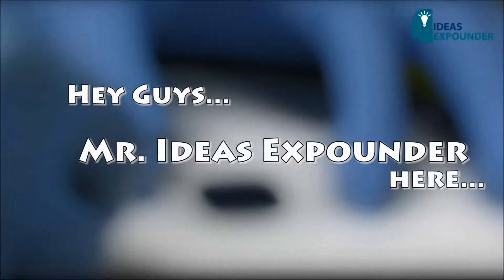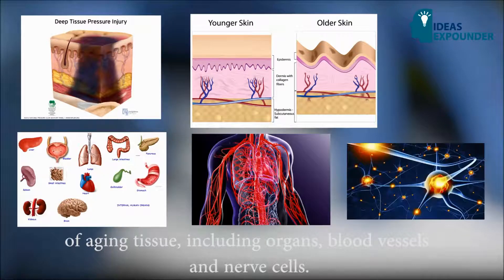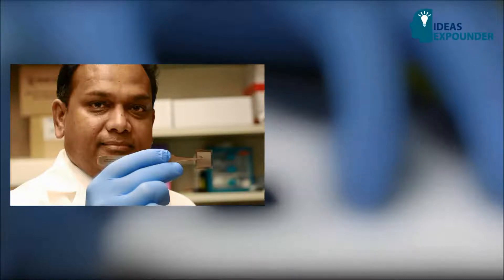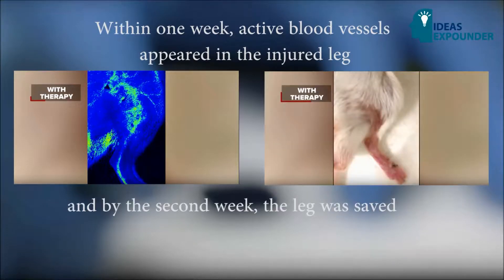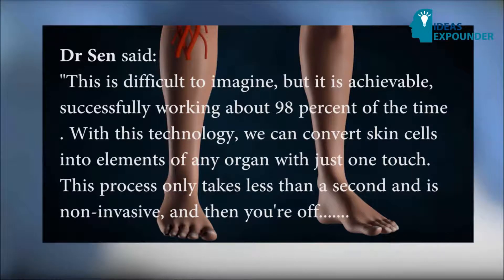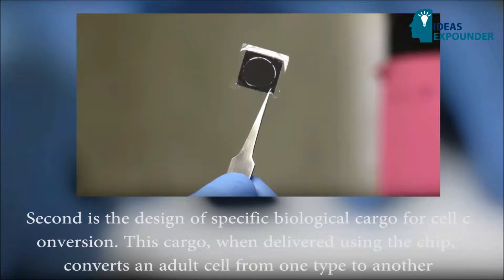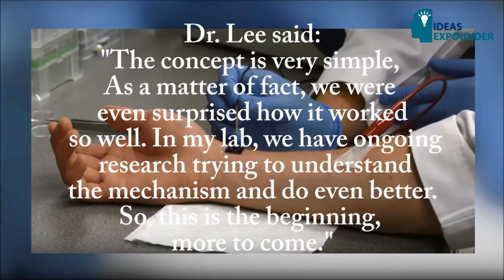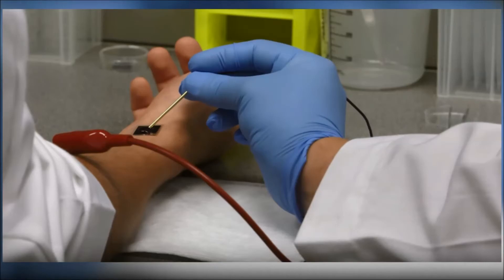Invention of Marvelous Tissue Nano transfection TNT Technology explained by Mr Ideas Expounder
Science is advancing every day and no doubt that the future of science is in Biomedical Engineering and Nanotechnology. The invention of Tissue NanoTransfection Technology (TNT) is going to make a great change in the medical field. The whole credit goes to Dr. Chandan Sen, Dr. James Lee and for the funding for research by Leslie and Abigail Wexner, Ohio State's Center for Regenerative Medicine and Cell-Based Therapies, and Ohio State's Nanoscale Science and Engineering Center.